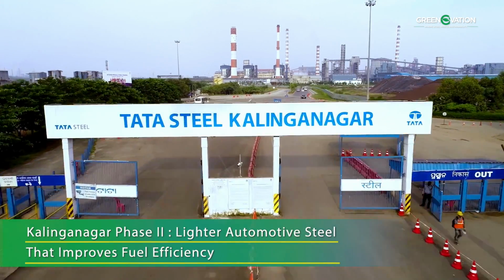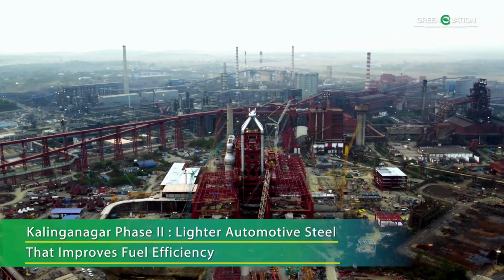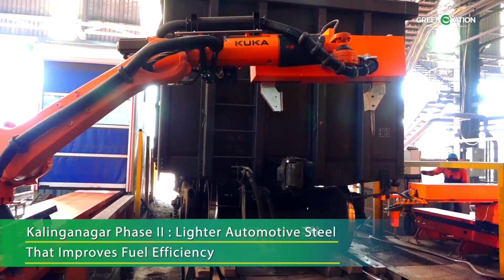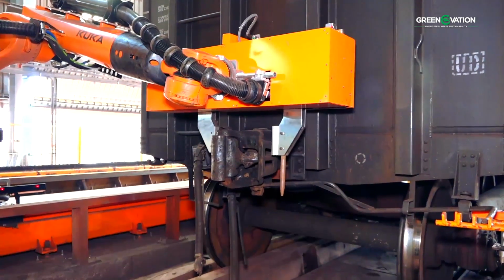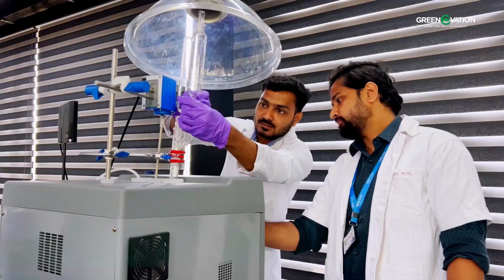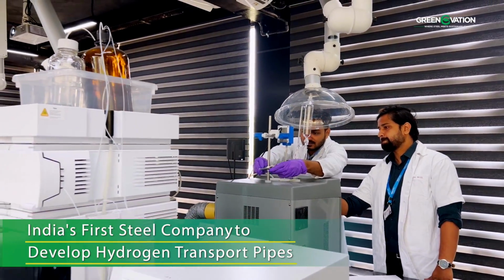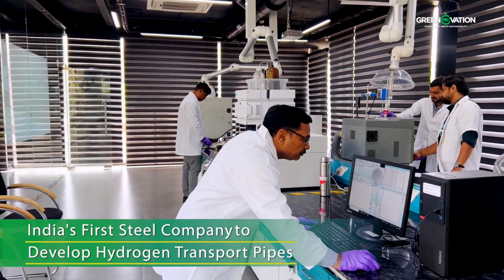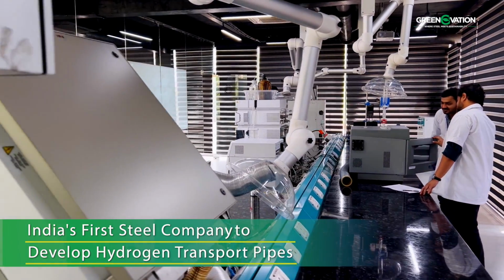Tata Steel | Greenovation Ep 4: Forging a Greener Future | Strength Forged in Sustainability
Crafting steel with care for the planet.

In Episode 4 of our Greenovation series, Prabhat Kumar, Vice President – Marketing & Sales (Flat Products), Tata Steel, shares how the Company is enabling greener manufacturing across its ecosystem.

By aligning our operations with evolving sustainability standards and empowering partners to adopt renewable energy, we are paving the way for a cleaner, stronger, and more responsible future.